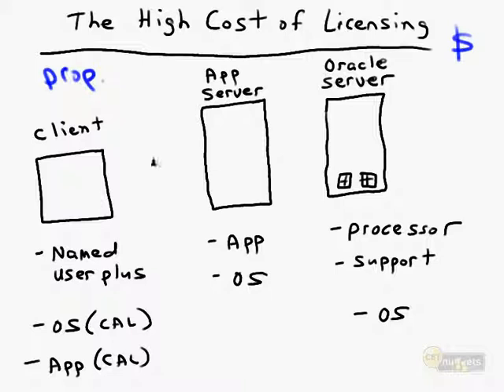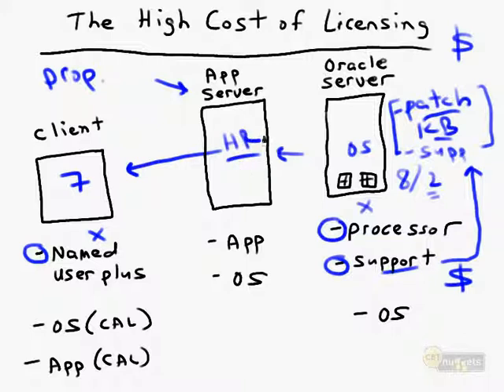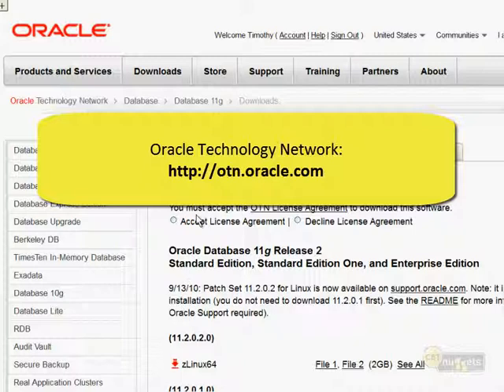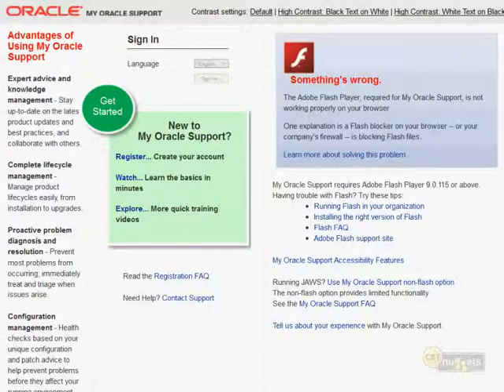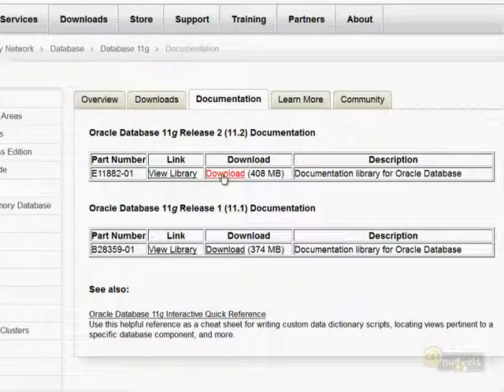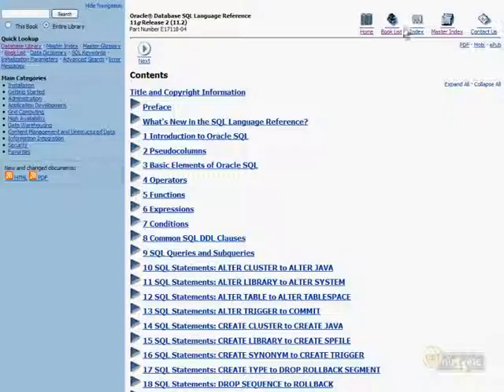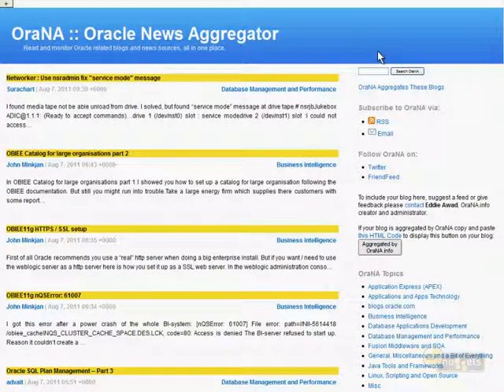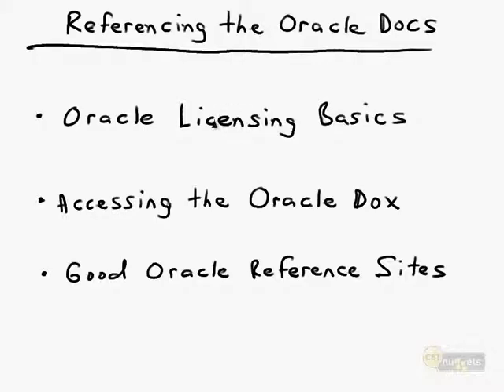How to Learn Oracle Step by Step: 18